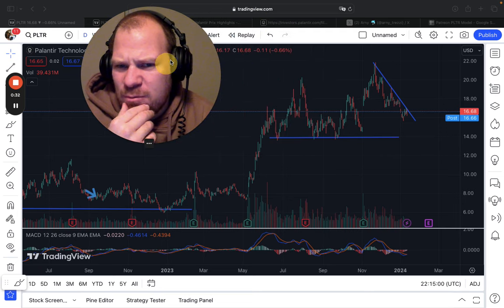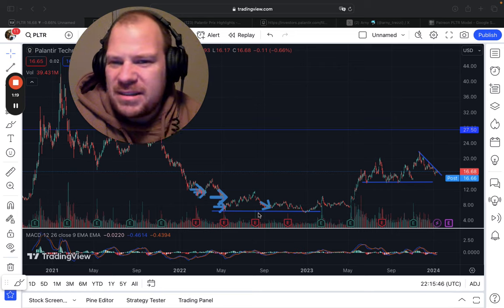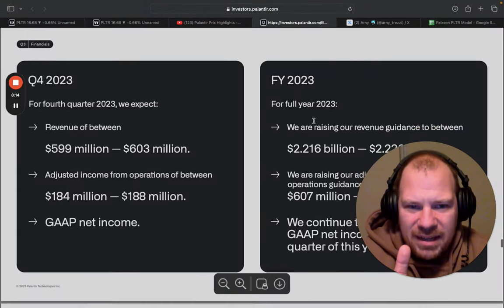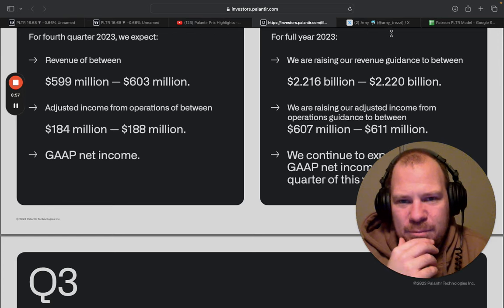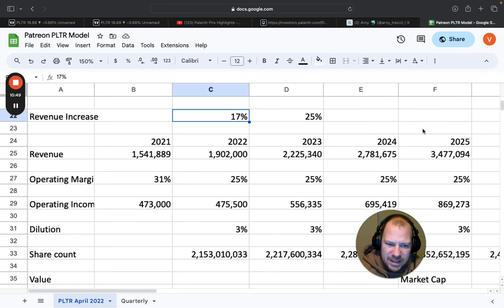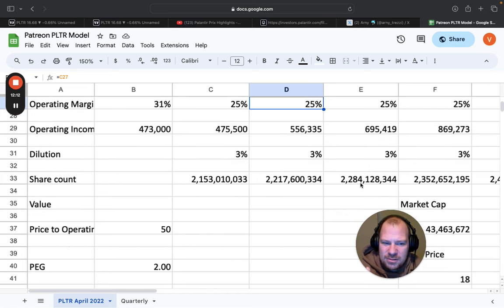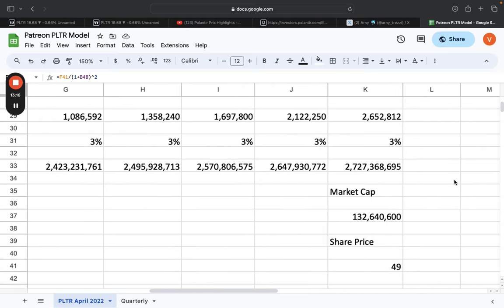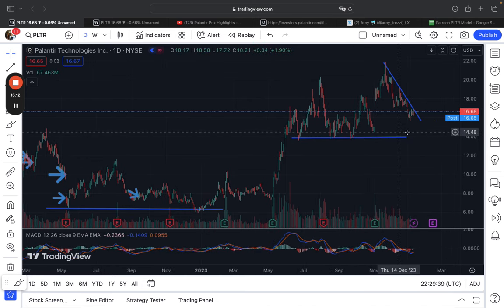Palantir hasn't gone anywhere in 6 months!!! Lets talk!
Follow me on X: @vinceisbullish

In this video I am talking about Palantir stock and how the stock hasn't gone anywhere in 6 months. But the underlying company has been executing really well in the meantime.

So is it a buy at this level or we should wait for this stock to fall further?